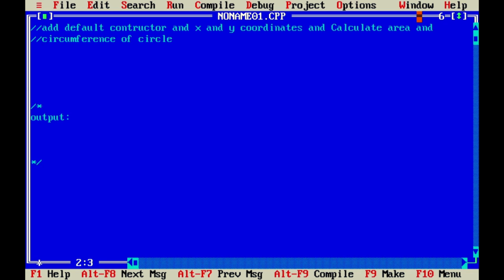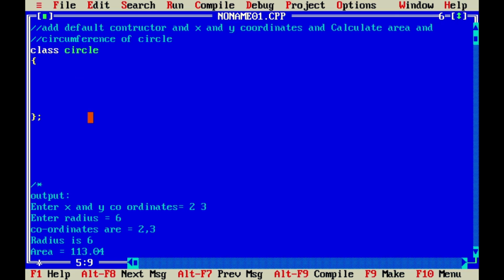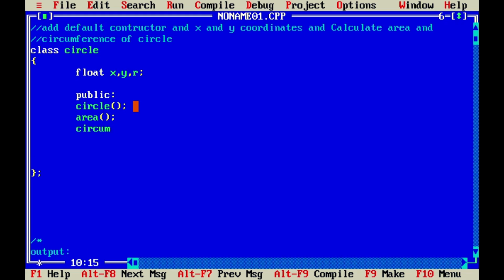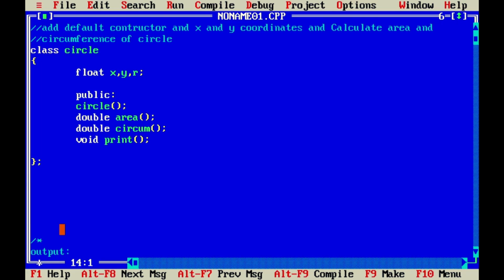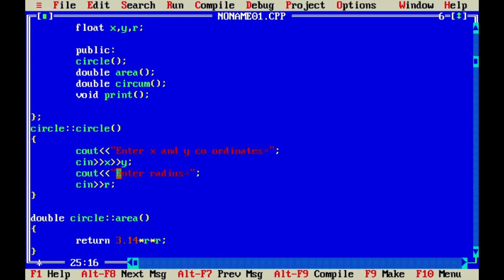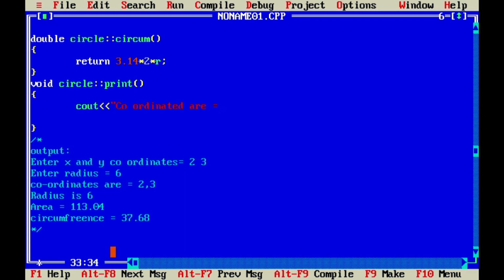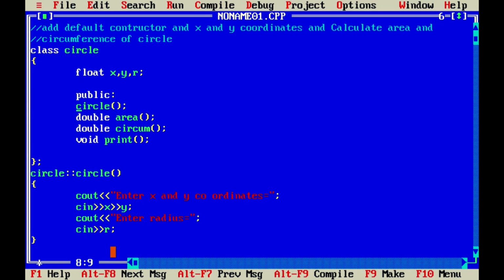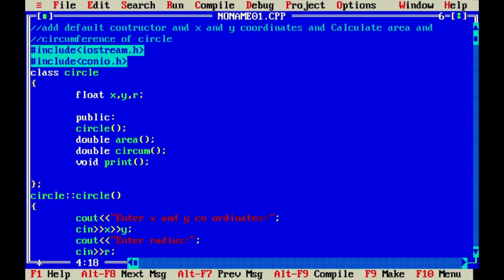c++ area and circumference with default constructor defultconstructor c++